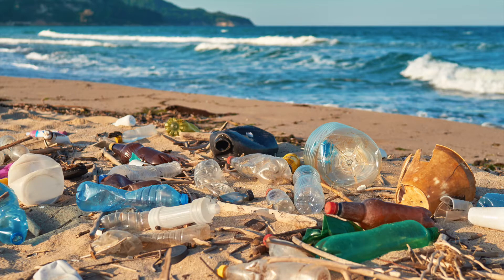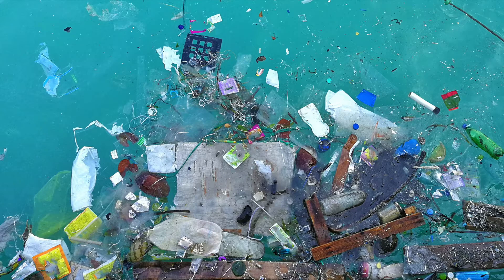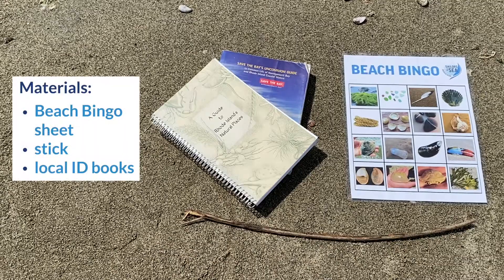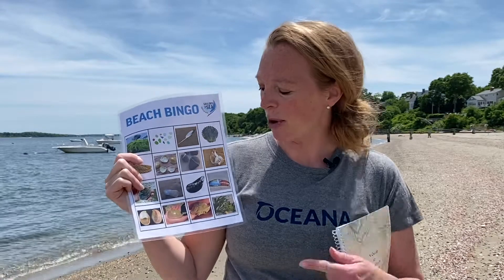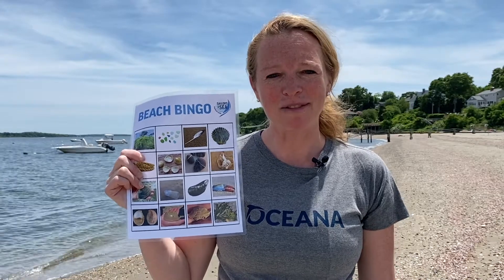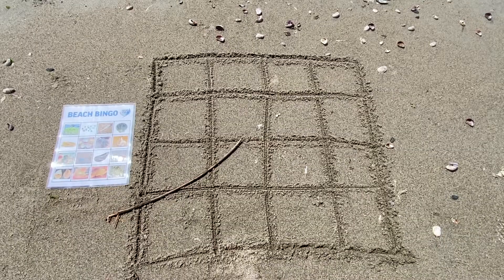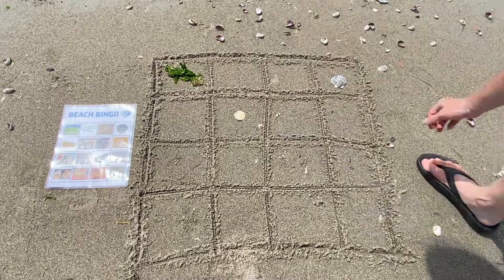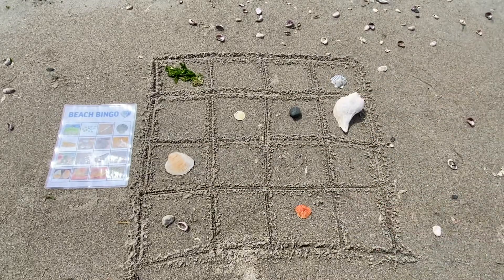At Home Kid's Activity: Beach Bingo | Sailors for the Sea Powered by Oceana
Help kids directly connect with nature by playing an interactive game of bingo with items that can be found at your local beach. From shellfish to seaweeds and sea glass to plastic caps, kids will discover all different items hiding at the beach and help them understand how humans impact their coastal ecosystem.

Download Sailors for the Sea Powered by Oceana’s at home kid’s activity, Beach Bingo